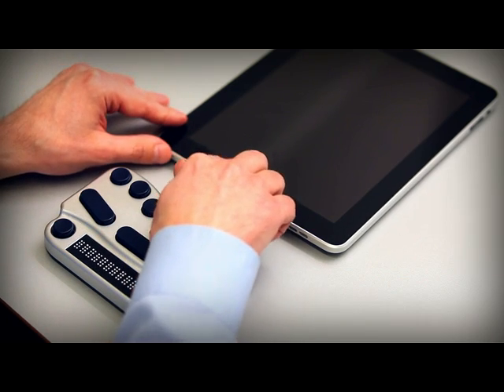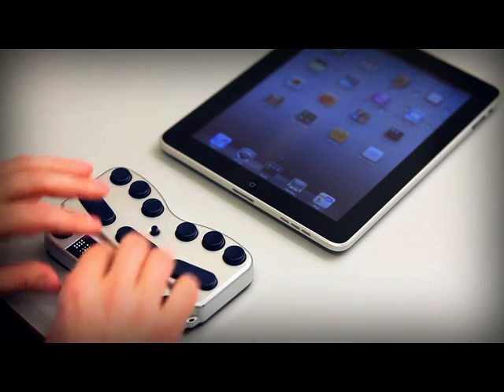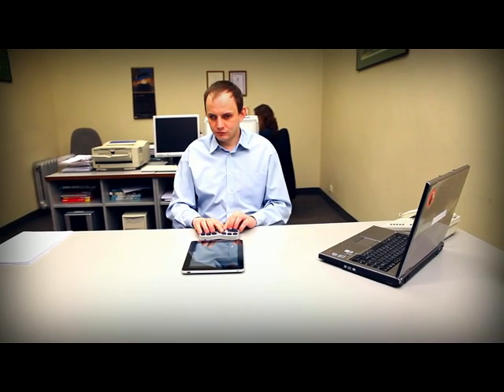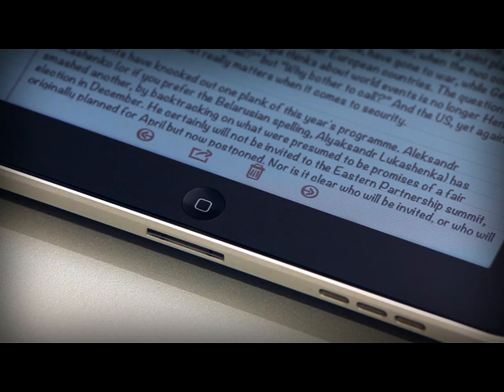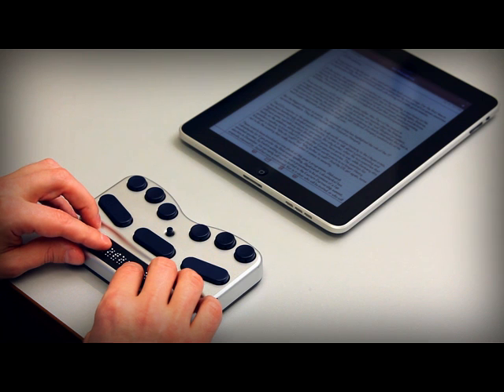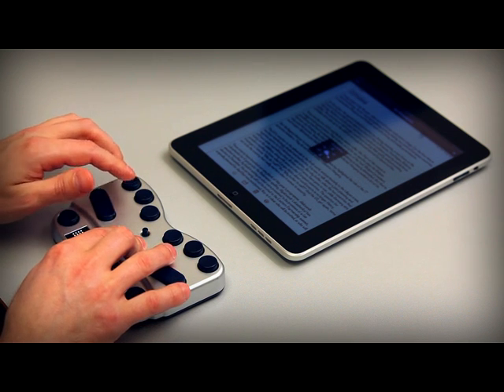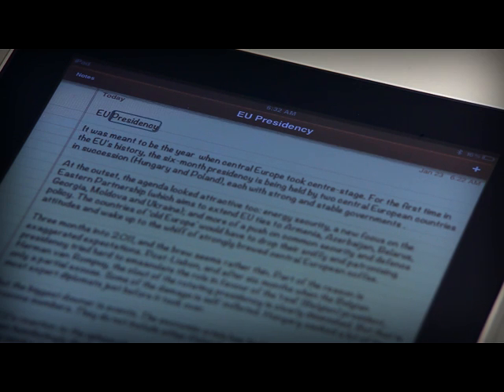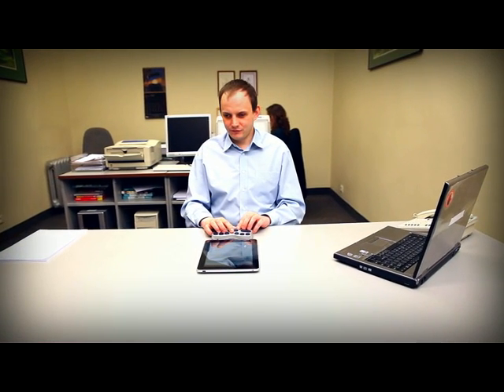05 BraillePen 12 Navigating iDevices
BraillePen 12 is a portable, easy to use, Braille keyboard with a 12-cell Braille display.